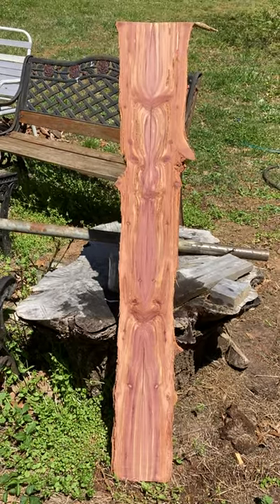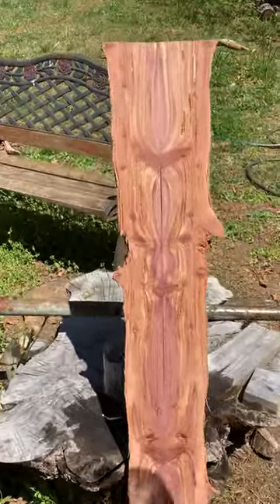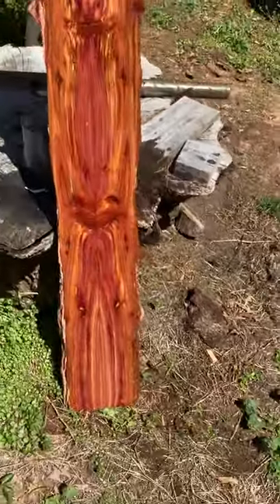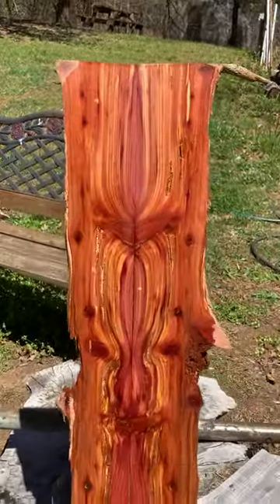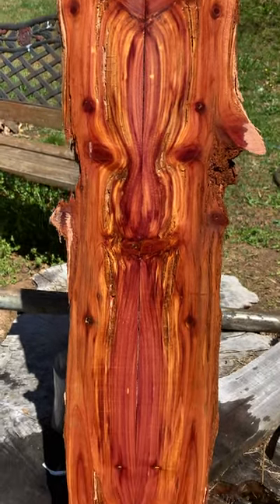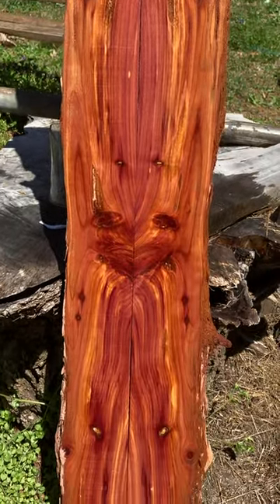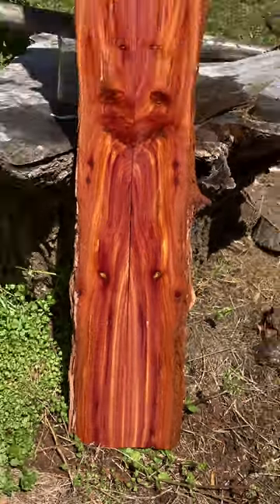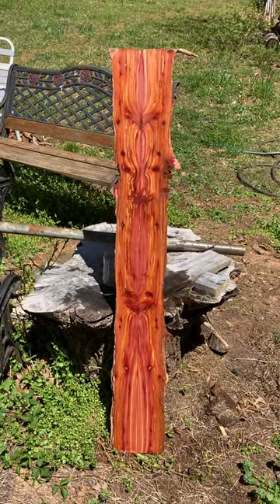GODS TREE ART TOTAM POLE WHAT DO YOU SEE BOOKEND CUTS woodworking treeart FOLK ART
EASTERN RED CEDAR. BEAUTIFUL COLOR. JUST CALLING THIS ONE TOTAM POLE.